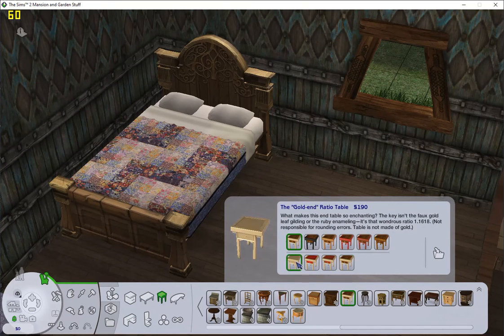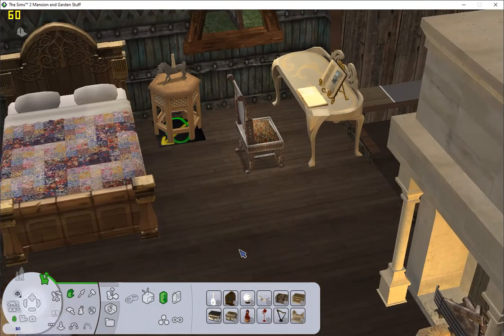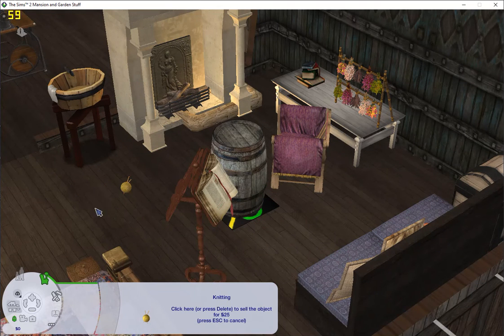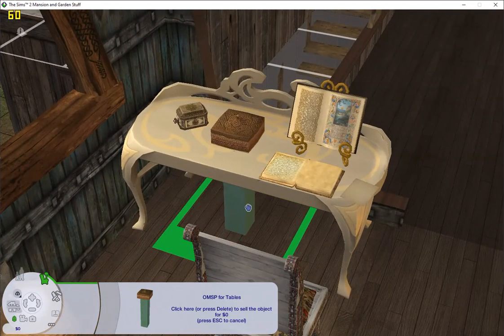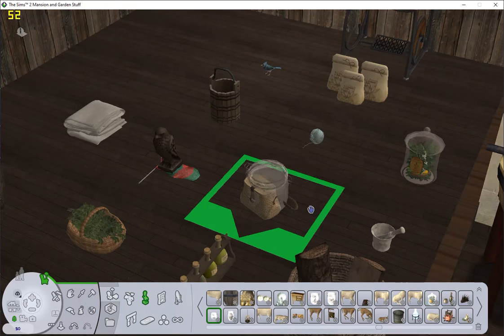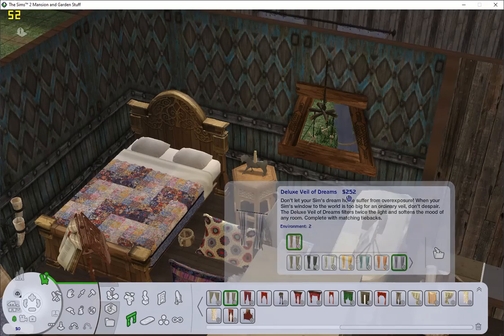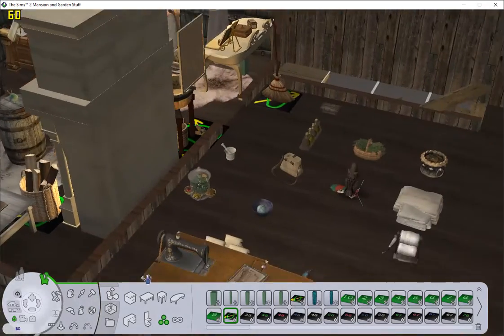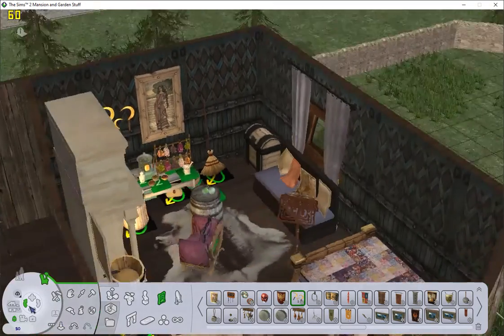Sims 2 Medieval Merchant Build 6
I can't believe how long this video is. It's totally self-indulgent but I don't even care IT'S SO CUTE. This is Brynhildr's room, former thrall and adopted heir of the family.